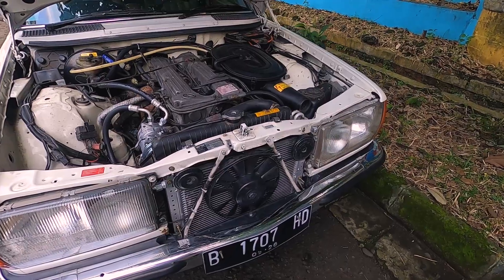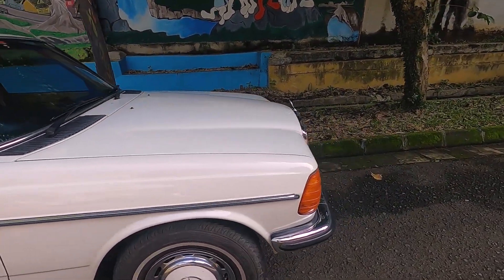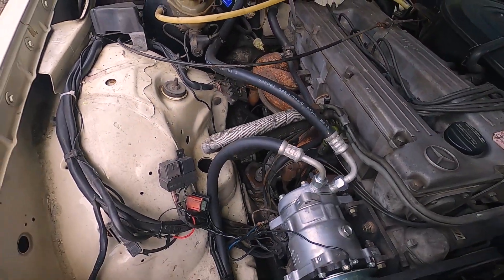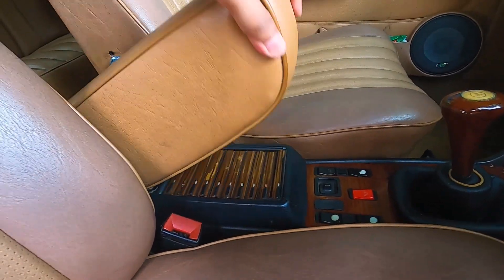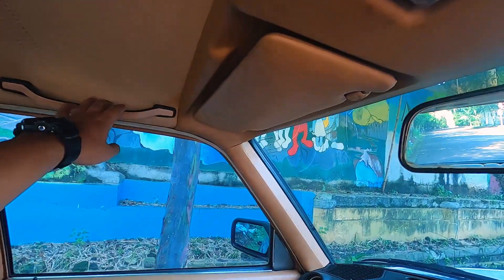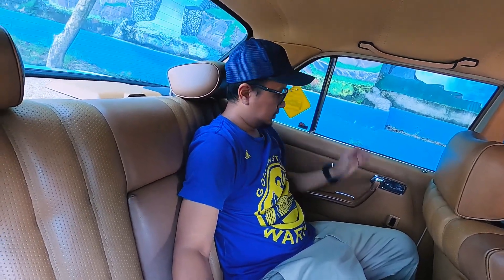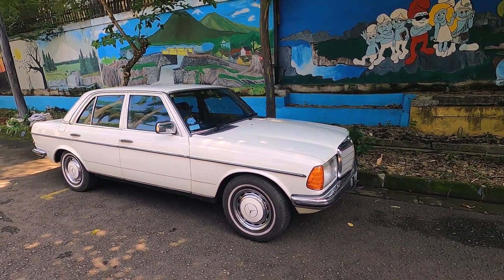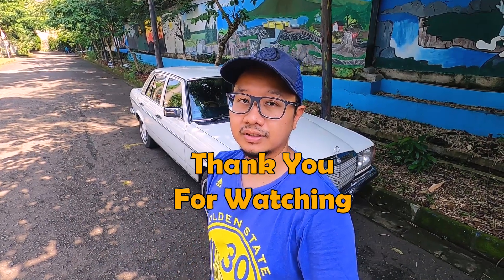MERCEDES-BENZ TIGER 280E VS 280 W123 | PERBEDAAN MESIN INJEKSI & KARBURATOR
W123 1984
2800 cc | 6 Silinder Inline | Transmisi Manual | Bahan Bakar Bensin
Sedan 4 doors | 5 Speed
Masa Produksi 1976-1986 | Generasi Penerus W124

Desain mobil yang timeless sepanjang jaman
Mobil yang tangguh untuk dipakai harian
Mau liat desain, review, dan perbedaan antara 280 & 280E?
Yuk nonton videonya..